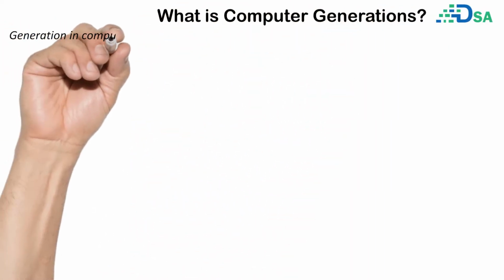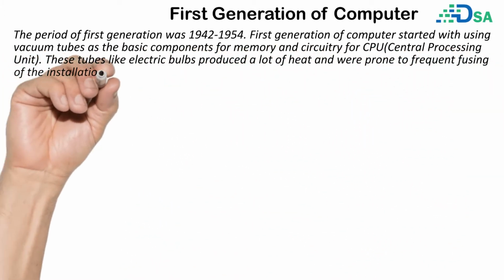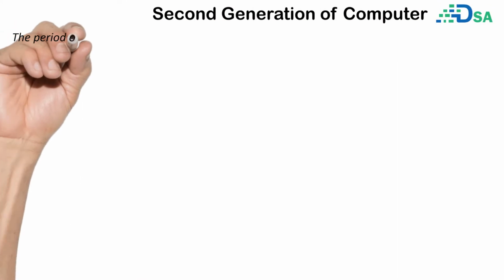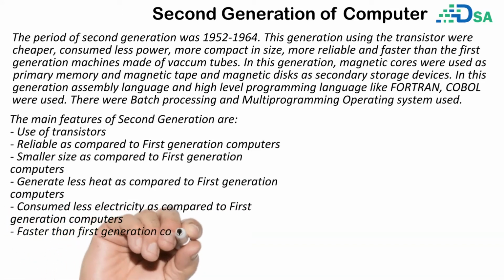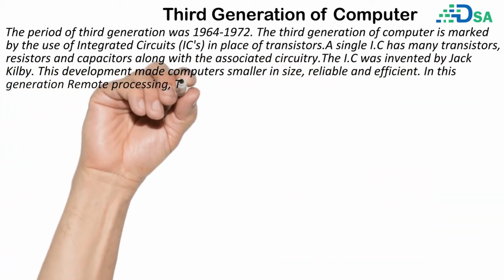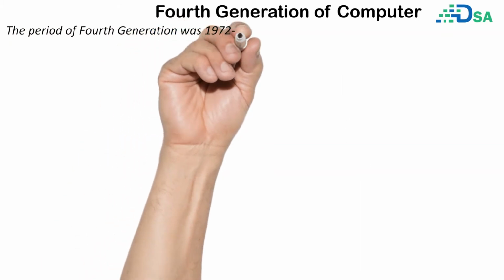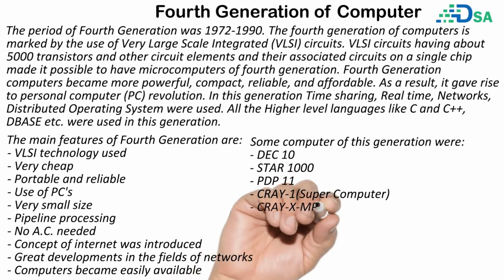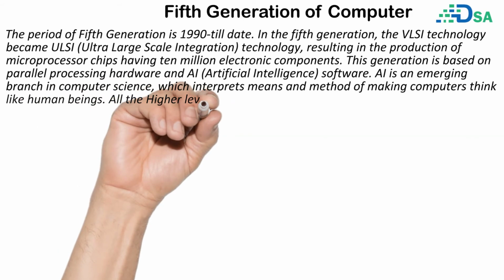Computer Generations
Generation in computer terminology is a change in technology a computer was being used. Initially, the generation term was used to distinguish between varying hardware technologies. But nowadays, generation includes both hardware and software, which together make up an entire computer system. There are totally five computer generations known till date. Computer generations are based on when major technological changes in computers occurred, like the use of vacuum tubes, transistors, and the microprocessor. As of 2020, there are five generations of the computer.